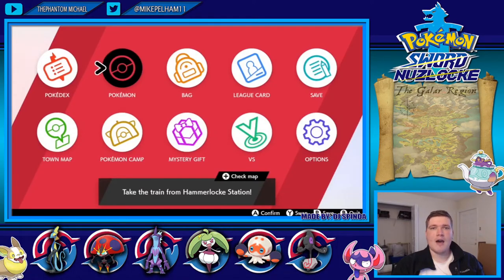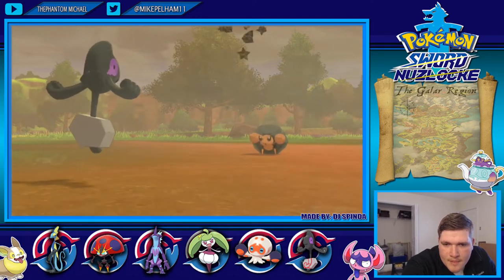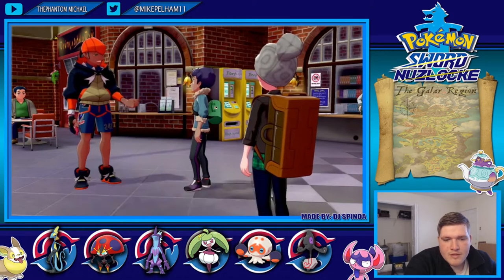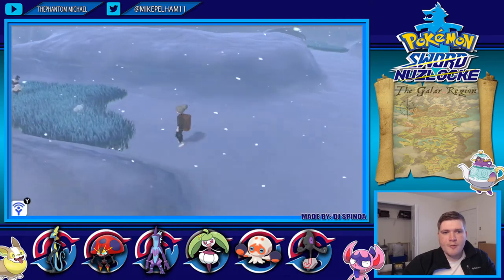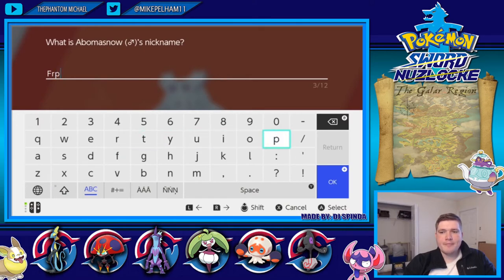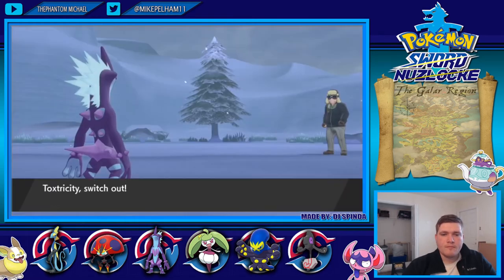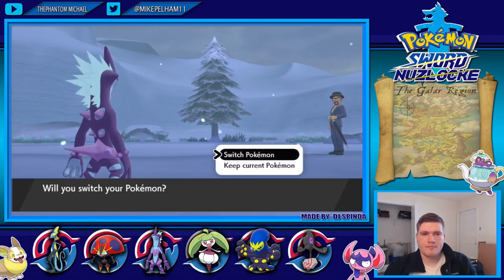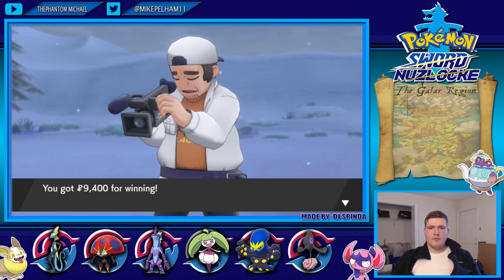Pokemon Sword Blind Nuzlocke Playthrough | EPISODE 30